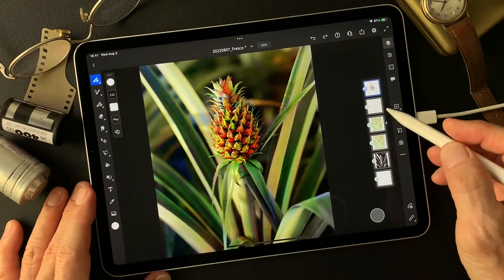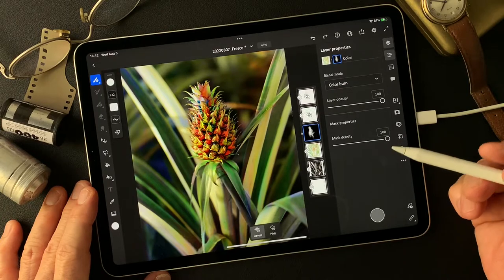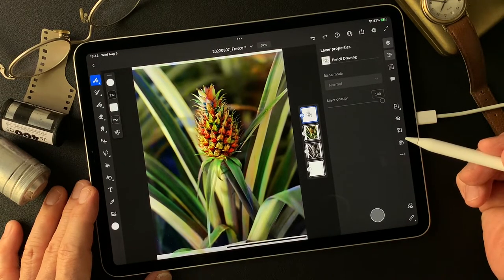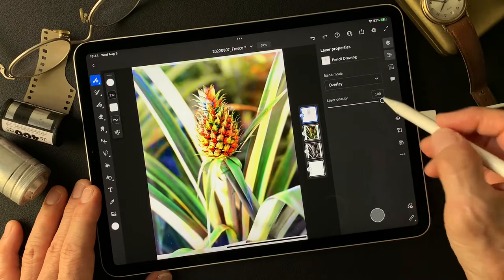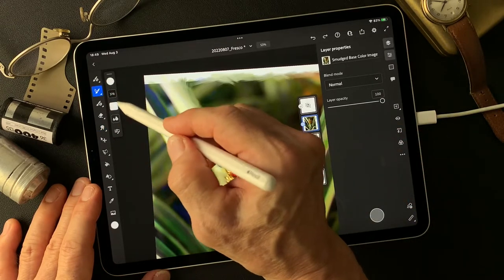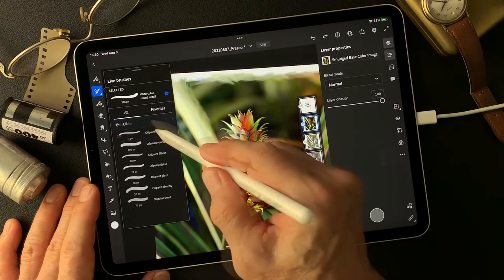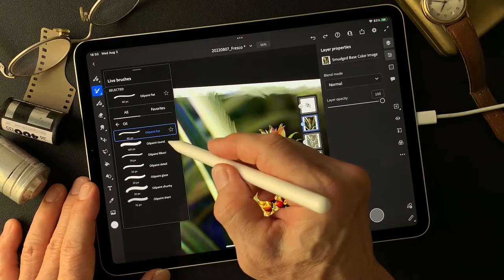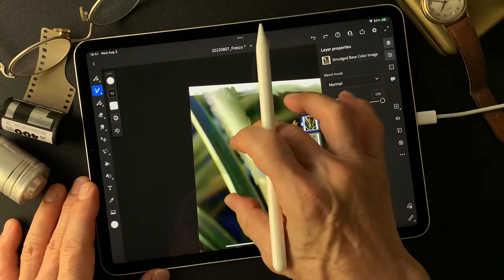Adobe Fresco Tutorial, to make a creative image photo by Toshi Yagi from Okinawa Japan.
Use Adobe Fresco to make a creative image from a photograph. This tutorial shows how I create interesting expression like an oil paint like image with changing blend mode and using interesting texture of the brush as well. I do mask work to combine images. This is for photographers who want to make creative image like an illustration image. This channel is my works to create for portfolio works. Use intuition!!  Enjoy trial, try and error!! That is first step to do anyway! Thank you so much.  (^ ^)V